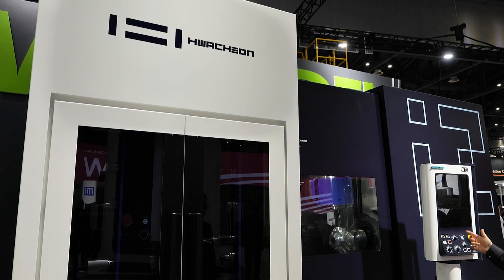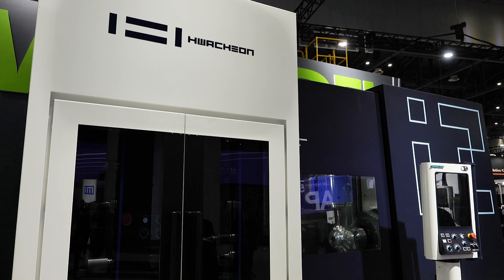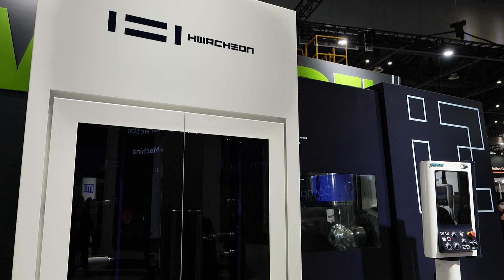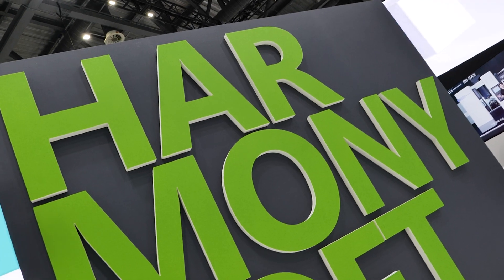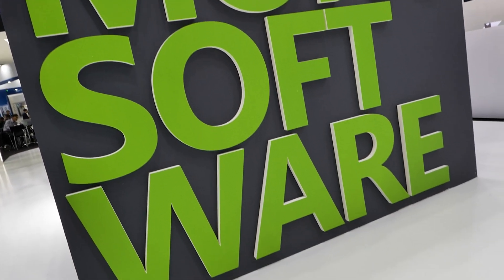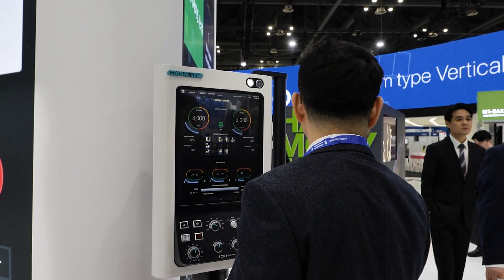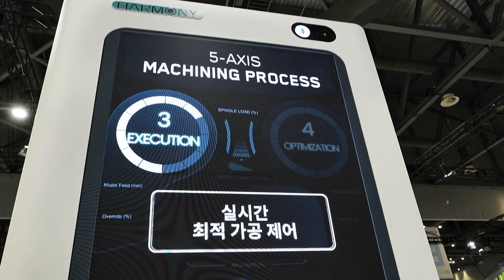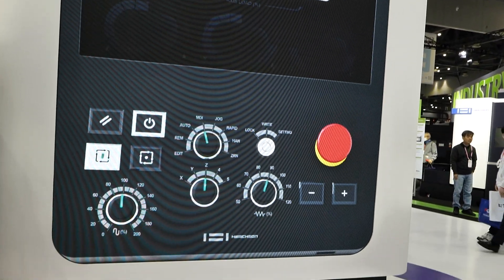Discover Hwacheon’s new i2 machine & HARMONY smart interface | SIMTOS 2024